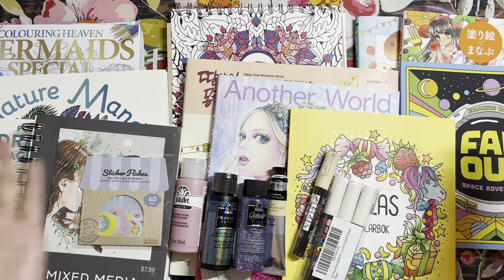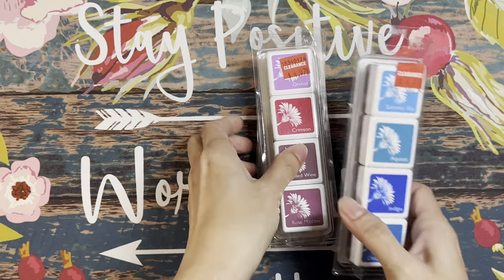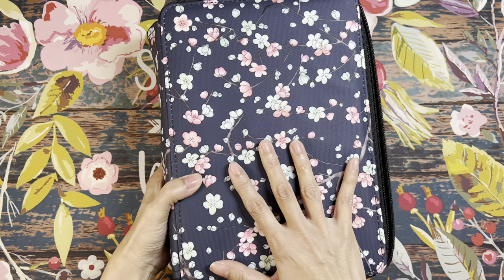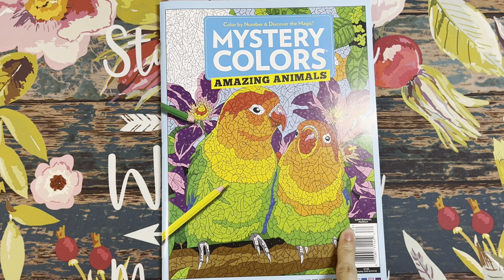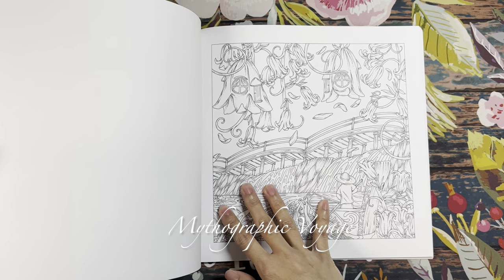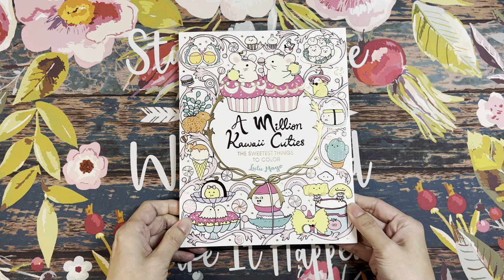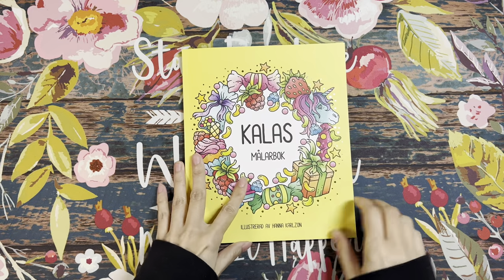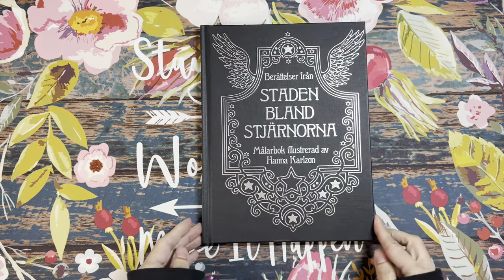Super Huge Coloring Books & Art Supplies Haul!! January to June 2022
Hello and welcome to Lovella's Coloring! In this video, I share my haul of coloring books and art supplies I've purchased from January to June, 2022. List of the items will be down below. Please enjoy, and thank you so much for stopping by and watching! Take care and happy colorings!!

Sorry! If I cannot find the link, it will not be listed.

SUPPLIES
- Golden Satin Glazing Liquid
- Apple Barrel set, Black & White
- Posca, white 1M (3 pack)
- Posca, beige 1M
- Sakura, 6-Piece Stardust Gel Pen Set
- Cute Washi Stickers Set ( 6 Pack 36 Sheets )
- 420 Pieces Sticky Index Tabs, 3 size
- 9 Wells White Rectangle Ceramic Palette
- BTSKY 200 slot pencil case
- Hero Arts:
* Tropical Waters (blue set)
* Flower Petal (reddish/purple)
* Rain Forest (green set)
- FolkArts, Matte Acrylic Paint:
* Vintage Tea Rose
* French Lilac
* Marina Mist
- FolkArt Dragonfly Glaze

COLORING BOOKS:
- Far Out Space Adventure by Holo Quill
- Colorya Mandala Mystery
- DurianAddict , T Fallon, Etsy Store
* Blissful Babes
* Trippy Chicks
* Healing Crystals
* Trippy Mandala
- Colouring Heaven magazines:
* Etsy store
- Creative Haven, Village Charm by Teresa Goodridge
- Nature Mandalas by Melpomeni Chatzipanagiotou
- Pop Manga Dragons by Camilla d'Errico
- Mythographic Voyage by Joseph Catimbang
- Mythic World by Kerby Rosanes
- A Million Kawaii Cuties by Lulu Mayo
- True Beauty Webtoon manga (Korean) by Yaongi
- LendalArts Etsy
* Dream Girl Alluring Portraits Book 1 by Lika Lendal
* Dream Girl Alluring Portraits Book 4 by Lika Lendal
- Miki Takei Postcard
- Eriy 12 Month Postcard
- Neko Pen Coloring Book by MoJiJi
- Colon & Cute Disney
- Wild Mouse Yuriri's Adventure by Makiko Inatome
- The Bears and the Wonderful City by Nakauchi Waka
- Love Fantasy, Mysterious Forest Animals by Hamano Fumi
- Love Fantasy, Children's Dream Kingdom by Kurahashi Rei
- Disney Kaleidoscope Book 3
- Nostalgic Sanrio Characters, 70s to 90s
- Colors Make You Happy, Magical Dream Stage, book 4 by Miki Takei
- Heal Your Heart, Bread Dog
- World of Legends, Magic & Fairies by Eriy
- Decorating Art Coloring Book
- Another World Art Coloring Book by t.s.meg
- Copic Illust. Coloring Book by Maripori
Coolcraftbook Etsy
- Flower, Girls, Boys
- Draw You In My Mind
- Bizarre Bottle Encyclopedia by Doming
- My 1st Landscape Watercolor Book by Starland_art
- My 1st Gardening Watercolor Book by Starland_art
- Starry Country Watercolor & Colored Pencil Book by Starland_art
- Food Illust. Watercolor by Talbi
- Johnathan's Animal Coloring Book by Sizaksa